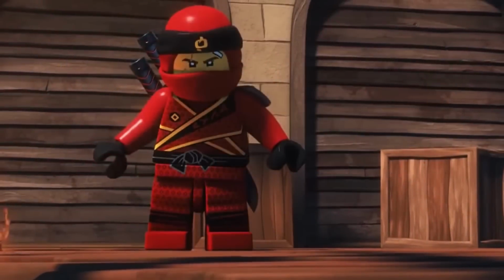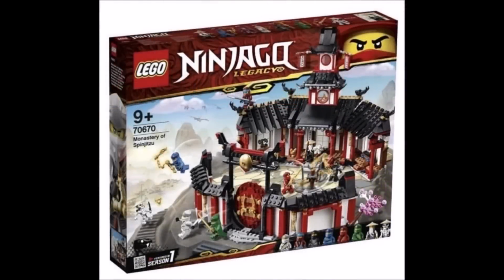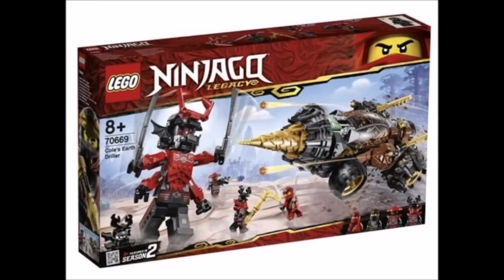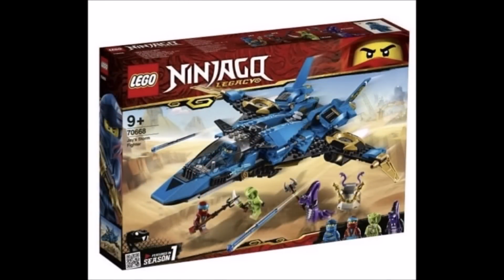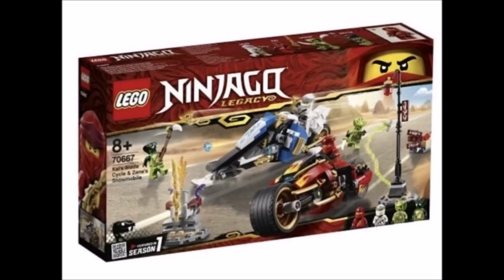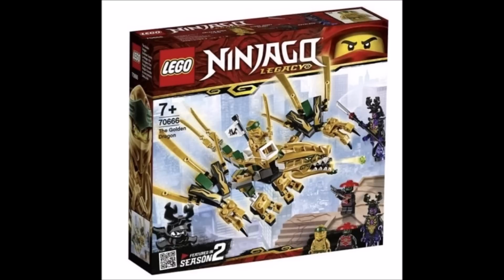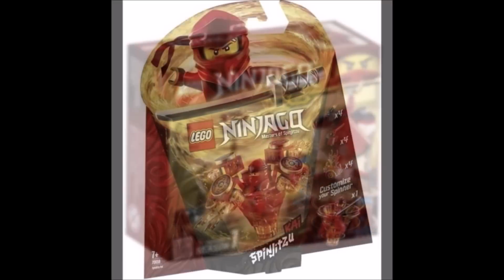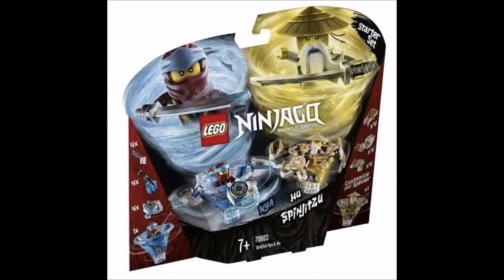Ninjago: OFFICIAL 2019 LEGACY SET IMAGES!! - Analysis